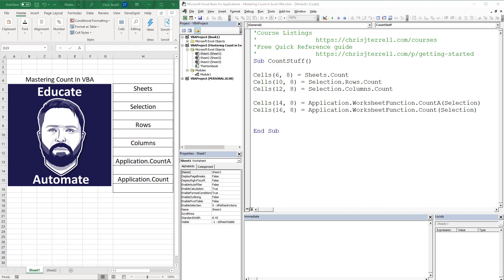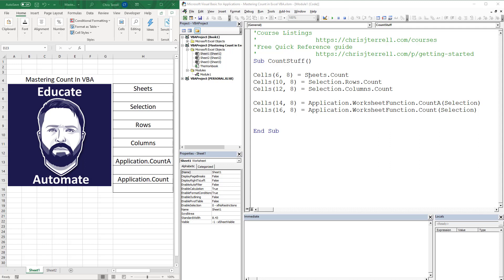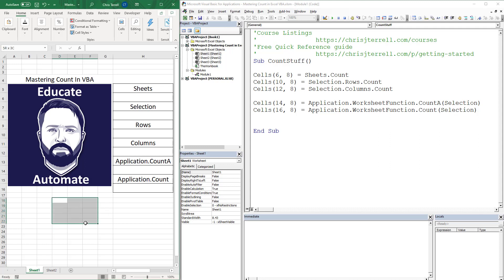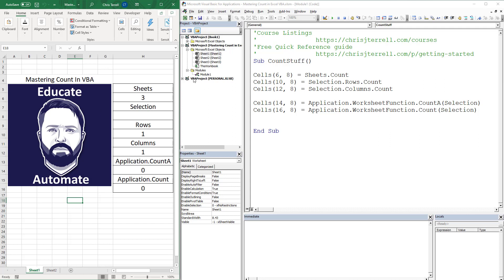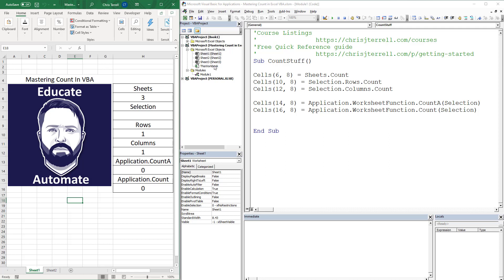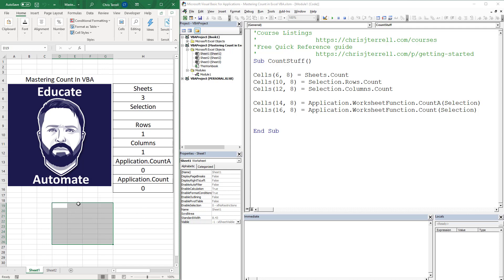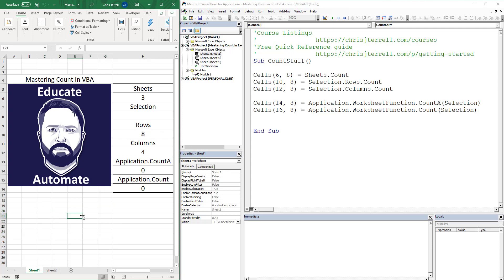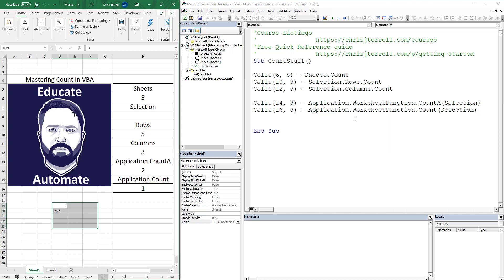Mastering Excel VBA Count Sheets, Rows, Columns and CountA Worksheet Function - CODE INCLUDED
Mastering Excel VBA Count Sheets, Rows, Columns, and Worksheet Functions

In this video, we teach you how to master count within Excel VBA. Using "count" is very important in VBA because it allows you to count the number of sheets, rows, and columns. This mastery is a fundamental building block to grasping Loop in VBA.   For example, the first Loop that most people learn in VBA is called a Do Loop. To use the Do Loop, it's essential that you understand how to use count because you'll be able to count the number of sheets rows columns within a sheet or range. The macro below consists of five rows of code.  Feel to master this code, copy it into your VBA Editor, and see how it works.
The Maco will count the number of sheets and based on your selection. Then it counts the rows or columns within the selected range.
The last two lines of code use two count functions from excel.
Application.WorksheetFunction.CountA(Selection) will count all the nonblank cells within the range (in our case, the selected range).
Application.WorksheetFunction.Count(Selection) will only count the numbers within the selected range.

Sub CountStuff()

Cells(6, 8) = Sheets.Count
Cells(10, 8) = Selection.Rows.Count
Cells(12, 8) = Selection.Columns.Count

Cells(14, 8) = Application.WorksheetFunction.CountA(Selection)
Cells(16, 8) = Application.WorksheetFunction.Count(Selection)

End Sub